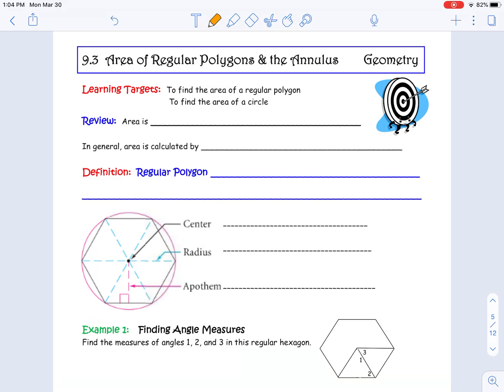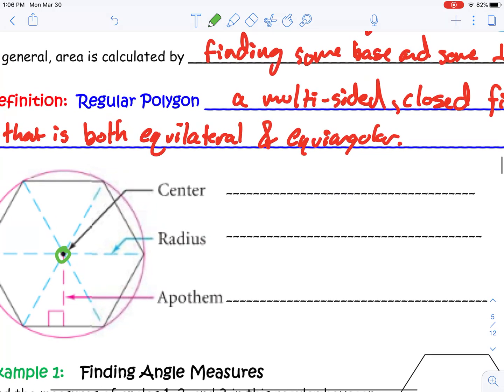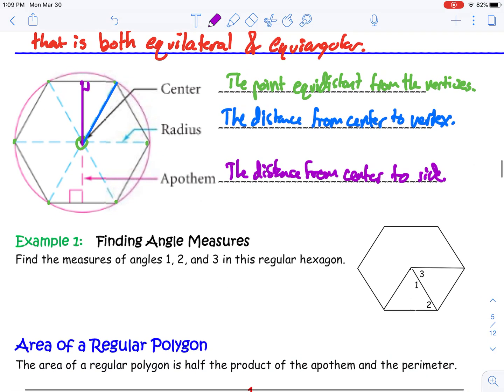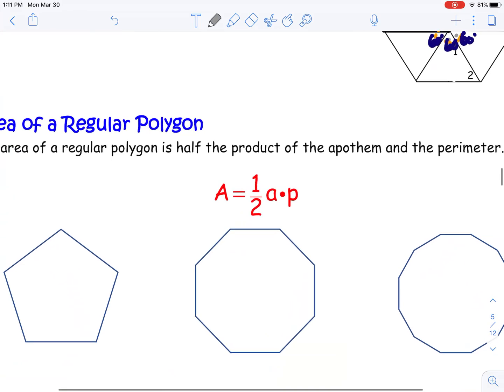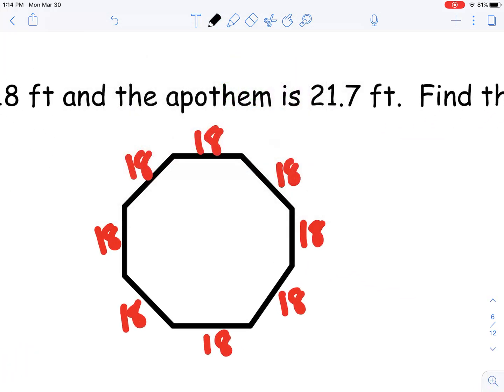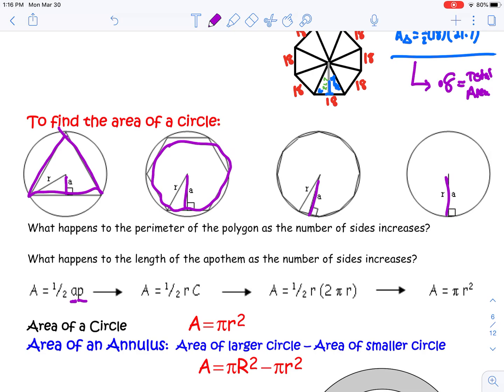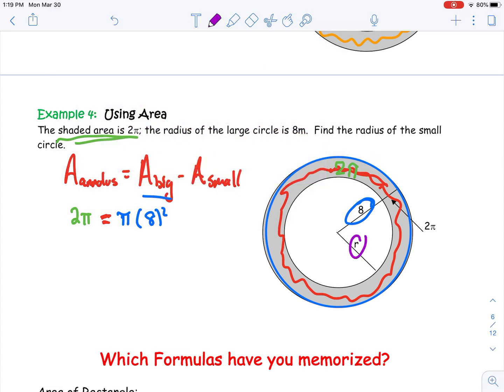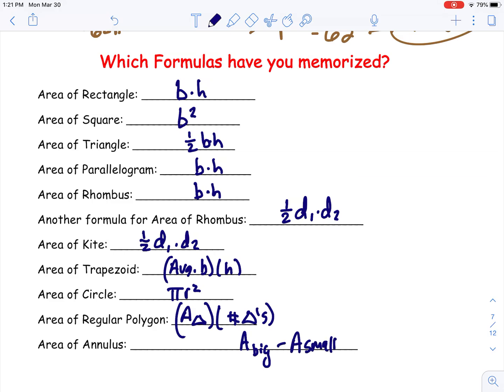Unit 9 - Lesson 9.3: Area of Regular Polygons & Annulus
This video outlines the primary techniques and formulas for finding the area of regular polygons, as well that of an annulus.